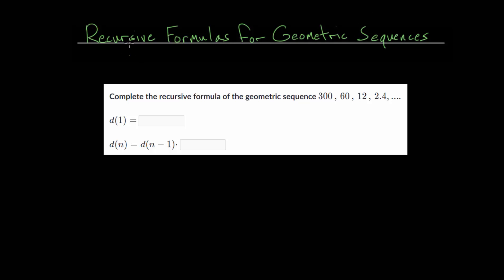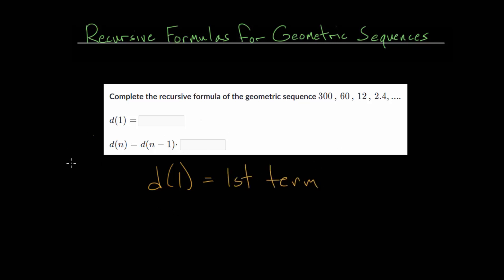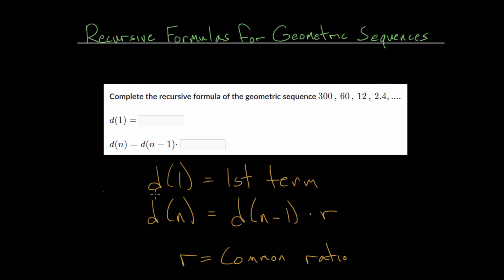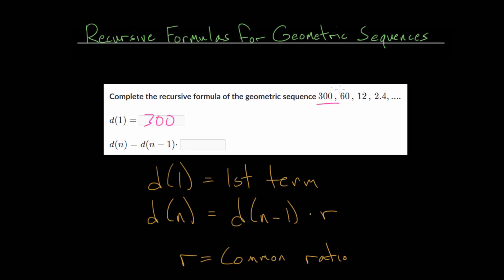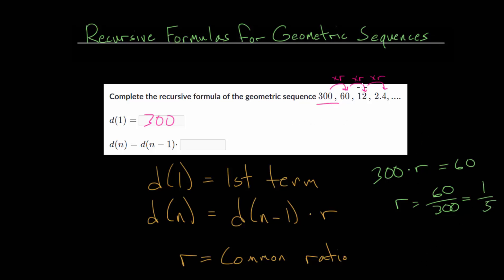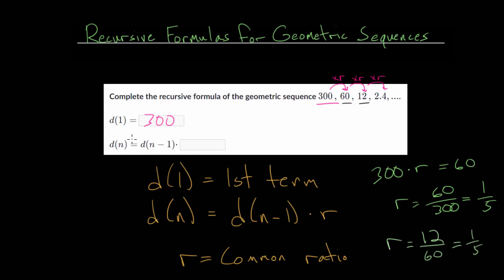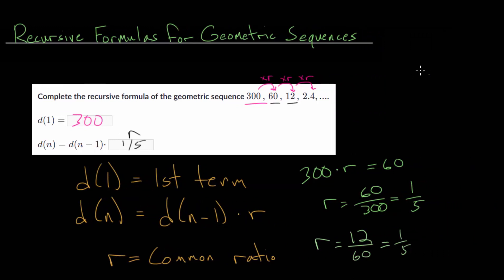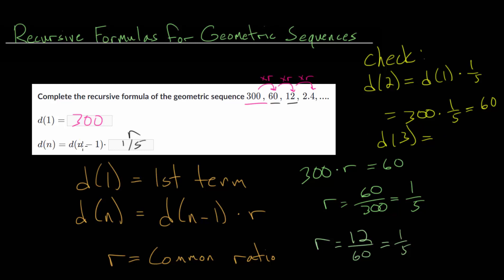Recursive Formulas for Geometric Sequences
This video introduces finding the recursive formula for geometric sequences when the sequence is given.

Recursive formulas generally start with the first term of the sequence and then give a pattern that can generate the following terms in the sequence. To find this formula, first determine what the first term in the sequence is. Then determine the common ratio between each term to complete the second part of the formula which gives the pattern.

Khan Academy exercise to practice:
1. Recursive Formulas for Geometric Sequences

EulersAcademy.org